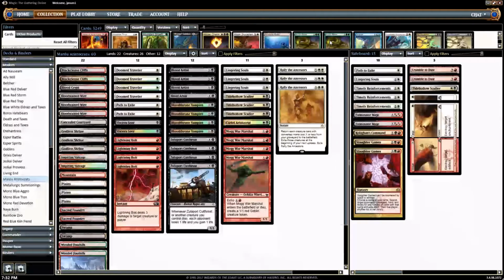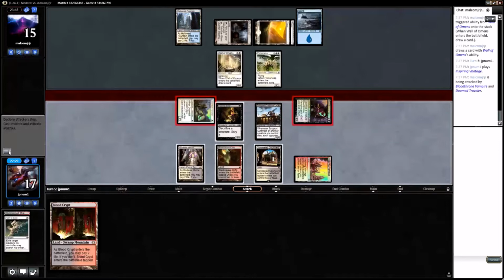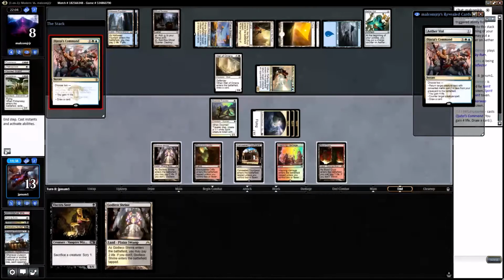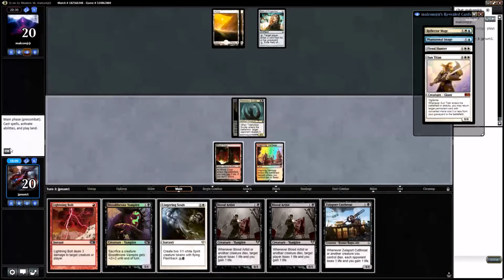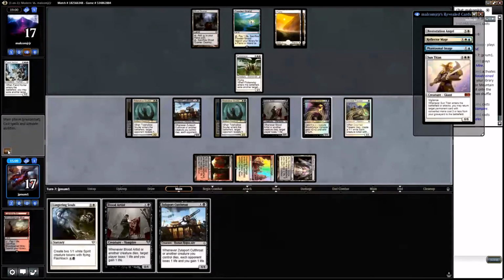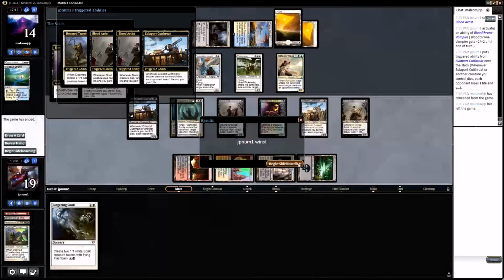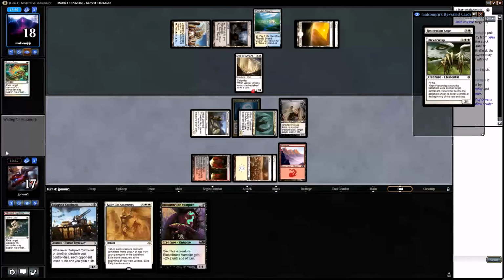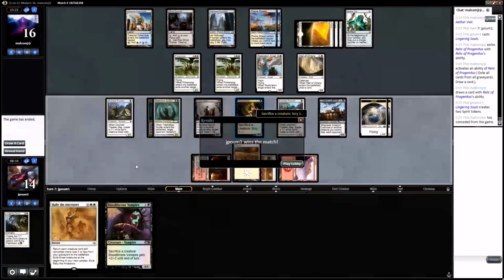MTG: Mardu Aristocrats Versus Blue White Emeria (Modern)